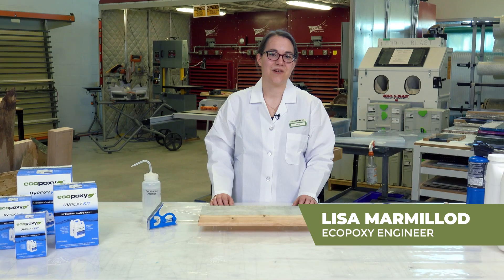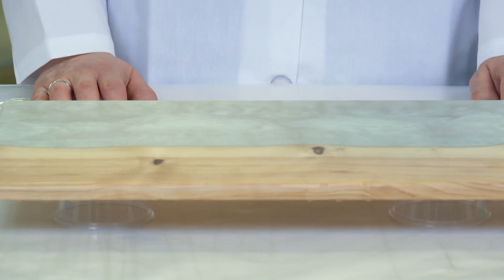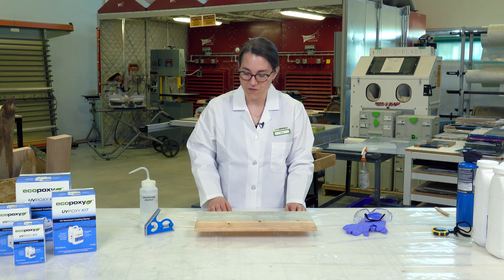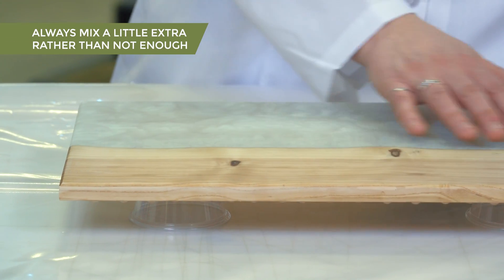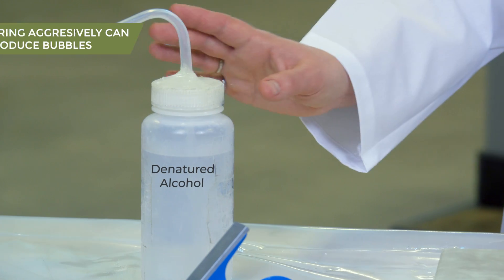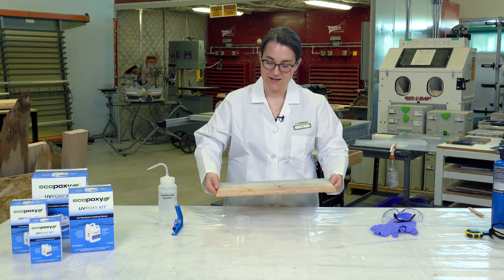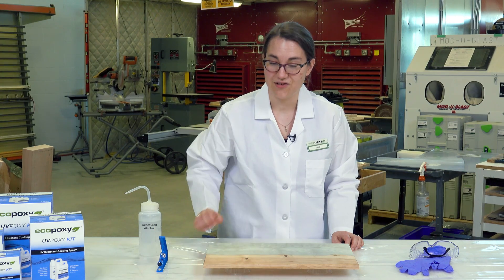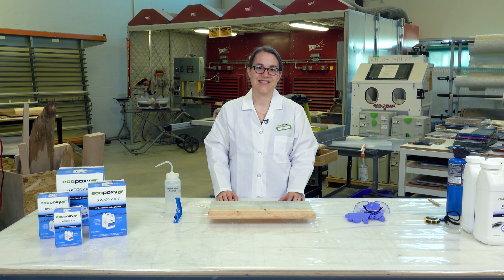Preparing To Pour UVPoxy® | An EcoPoxy® Tutorial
In this tutorial, EcoPoxy engineer, Lisa Marmillod, shows you step-by-step how to prepare your project before you apply UVPoxy® as a water-clear, high-gloss epoxy top coat.